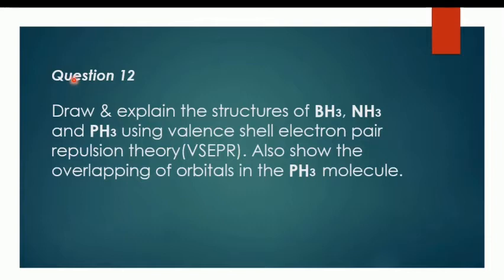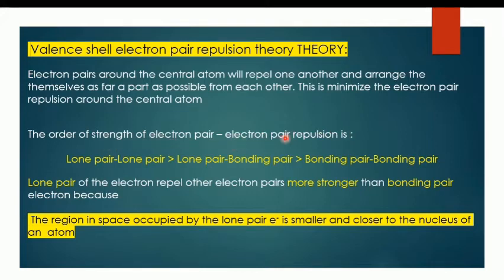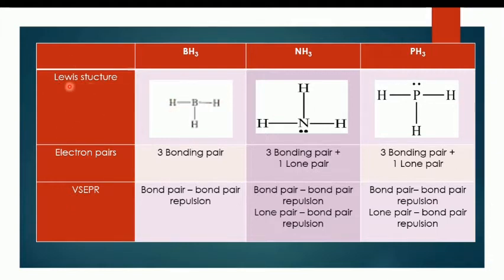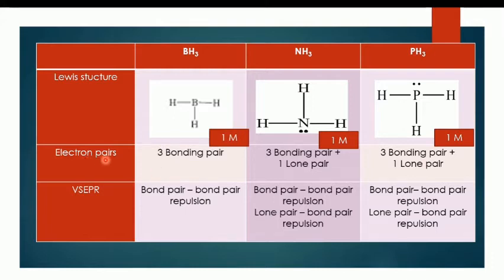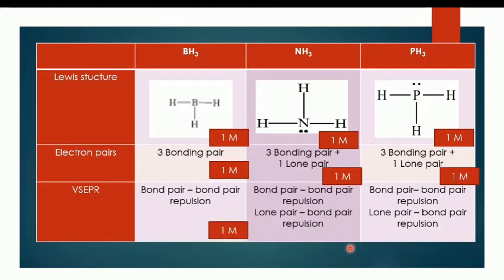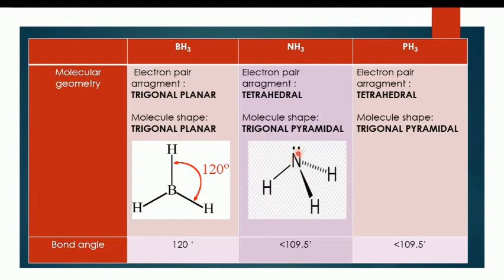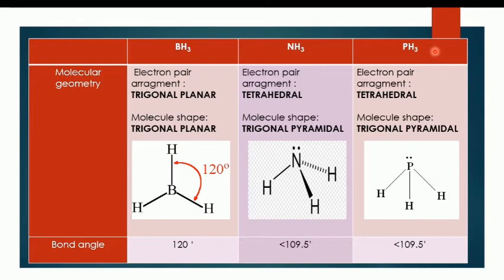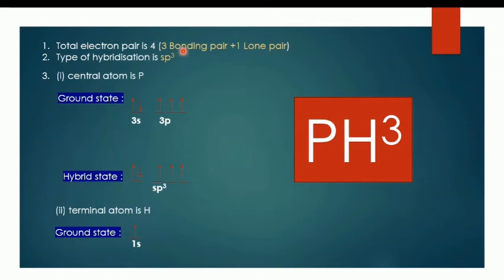Q12 Past Year Chapter 4 Chemical Bonding (PSPM 2014/2015)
This is Q12 from Past Year Module KMPk 2020/2021.
This video was presented by ZULKARNAIN BIN FAIRUZ
from F1T3 with the guidance from tutorial lecturer Madam Kong.

During COVID-19 outbreak, teachers have to get students familiarised with new normal by creating new approaches & evaluations to ensure our content is delivered & the goals of teaching & learning session are achieved.

Students performed incredibly well if the given guidelines were clear. They had managed to explore various tools by themselves in this digital era. So, don't be afraid to be changed.

If there is mistake or misconception just inform Chemi KongSL. Thank you.

By Chemi KongSL